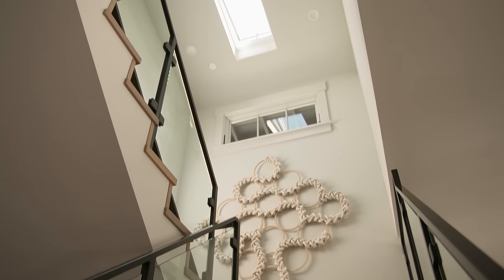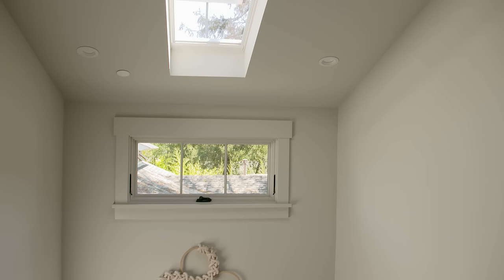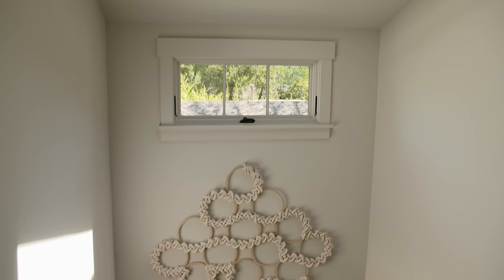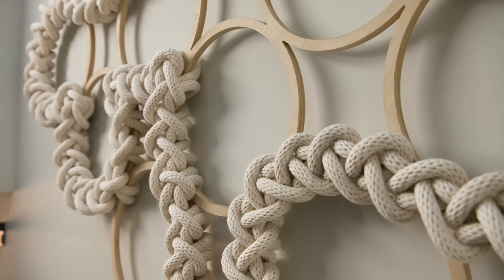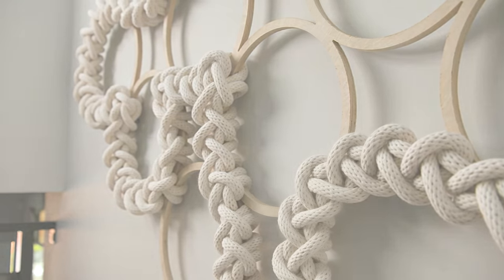Design Tip: Using Skylights in Stairwells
See how the skylights in the 2018 Sunset Idea Home bring natural light and fresh air to the home's core.